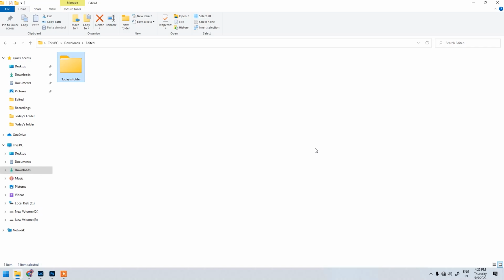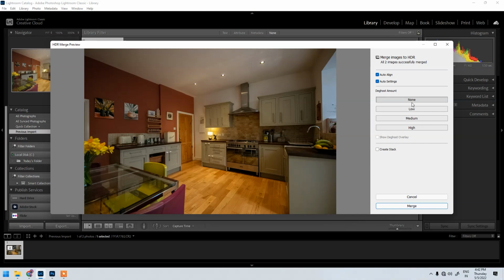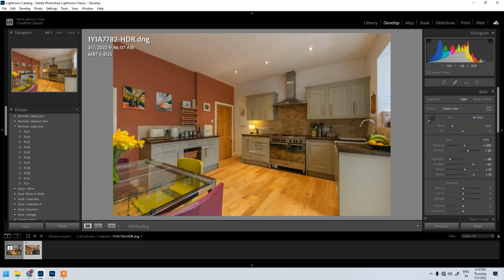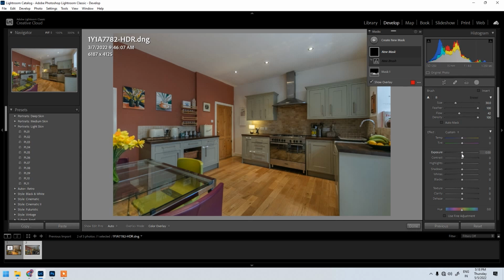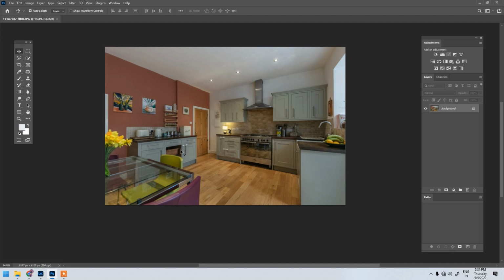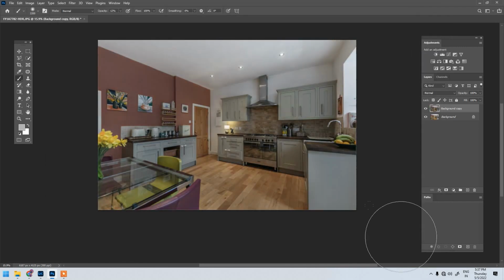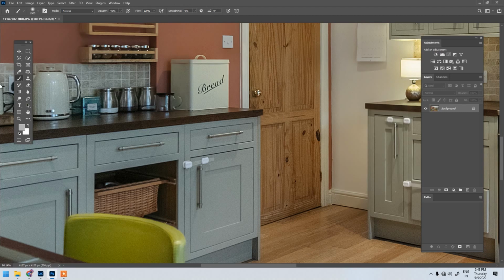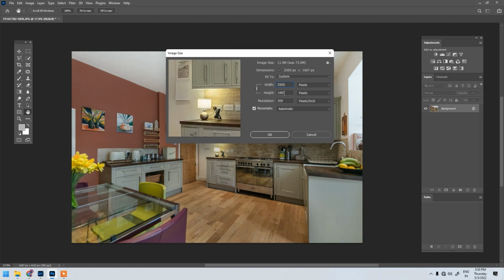White wall image editing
I made this training video for my batchmates whom I was teaching editing in my previous organization.  In this video you can learn how to edit Real estate images white and coloured walls. you also learn to get rid of excess colour cast from it. :)